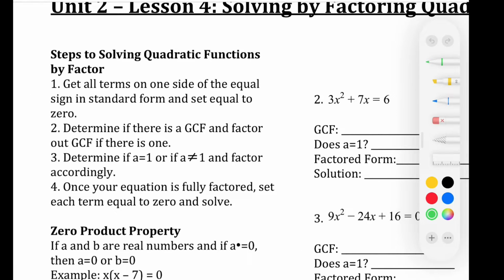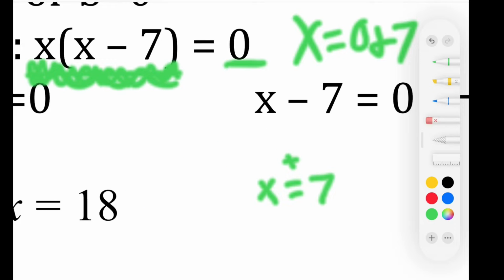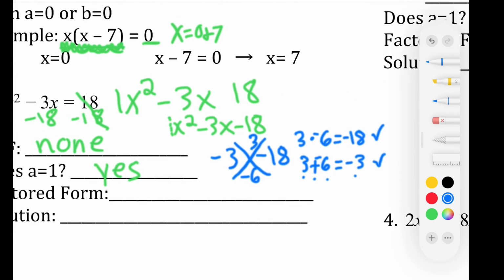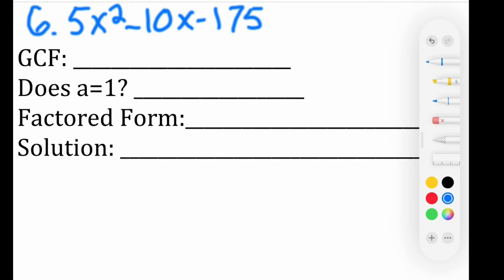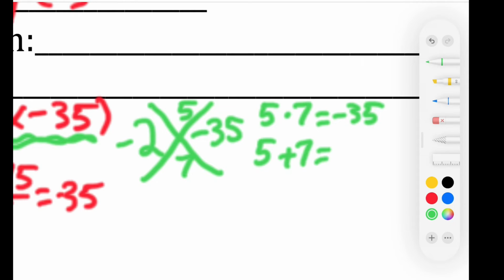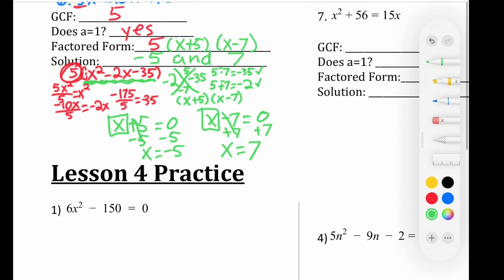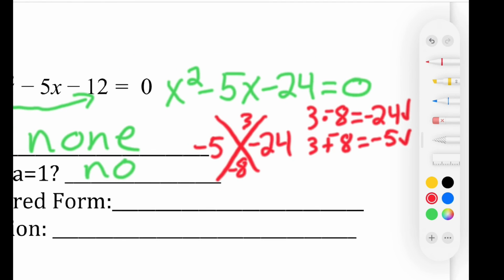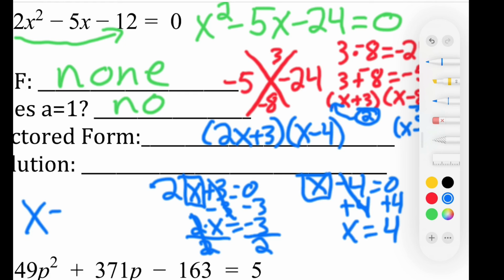Spring 20 Math 2 ALL Classes Unit 3 Lesson 4